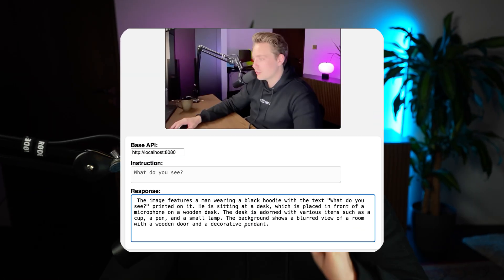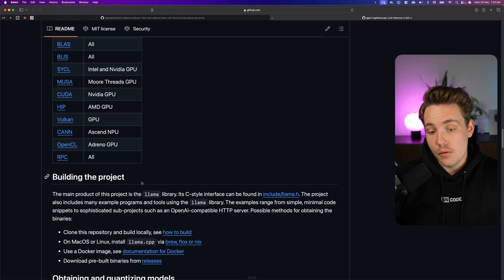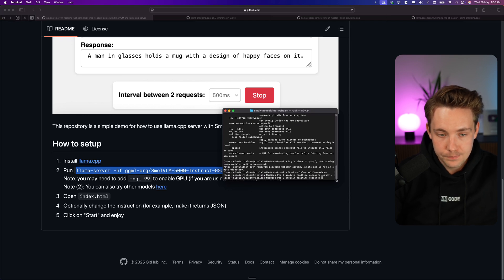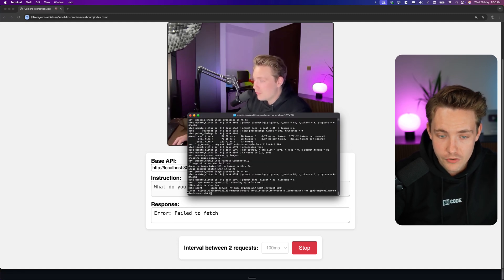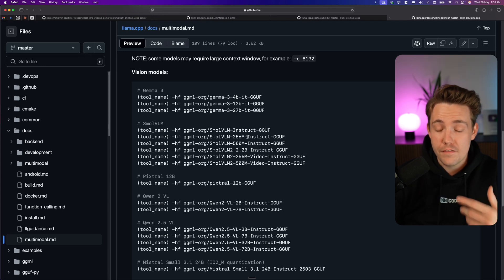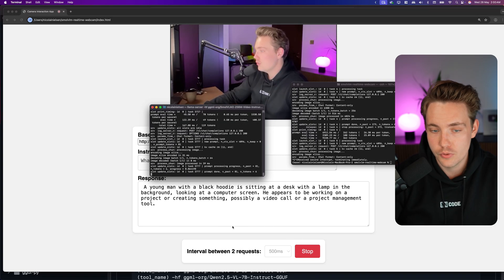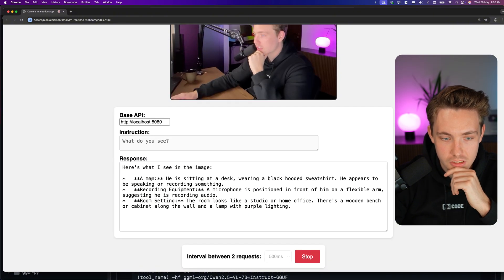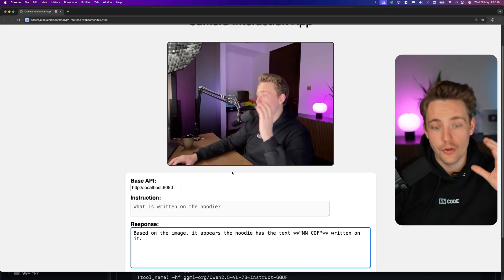How to Run VLMs Locally in Real-time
In this video 📝 we are going to see how to run a VLM locally with hugging face and it runs in real-time. It's def only going in one direction and the models are becoming better and faster quick. You can run different models supported by huggingface directly and spinning up an endpoint you can send a user prompt to.